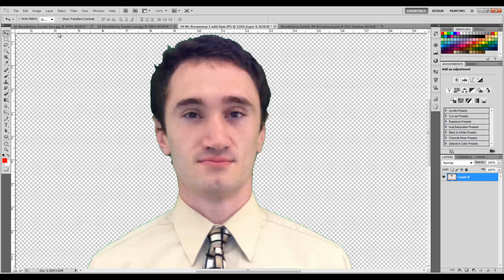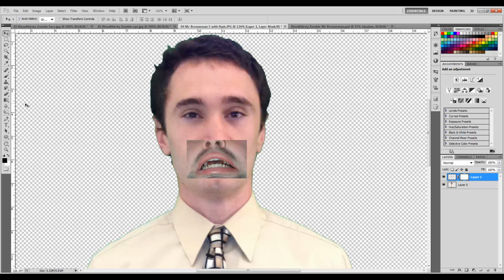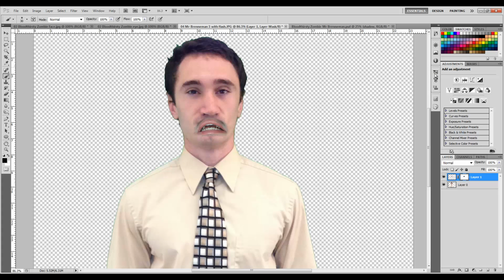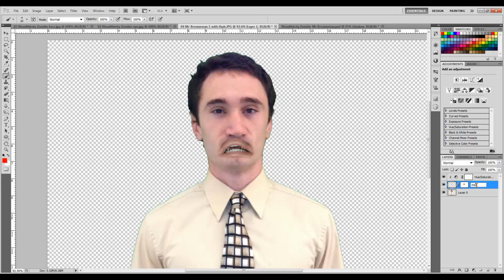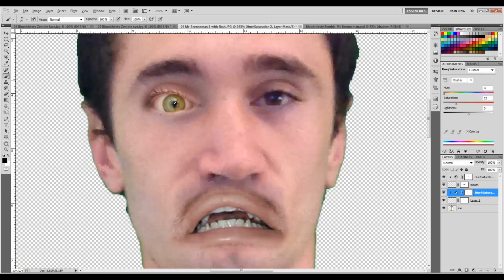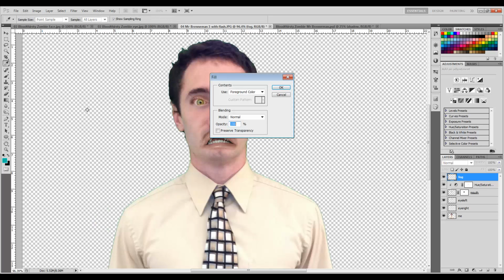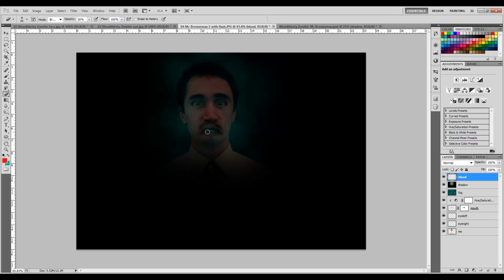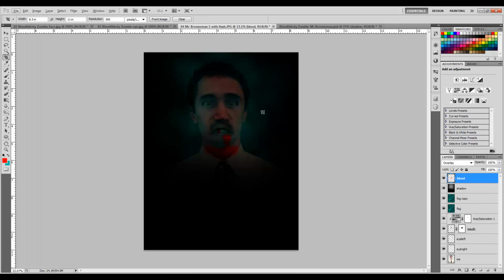Creating a Bloodthirsty Zombie in Adobe Photoshop CS5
A video tutorial that guides you through the process of making a person appear like a bloodthirsty zombie with the help of Adobe Photoshop CS5.